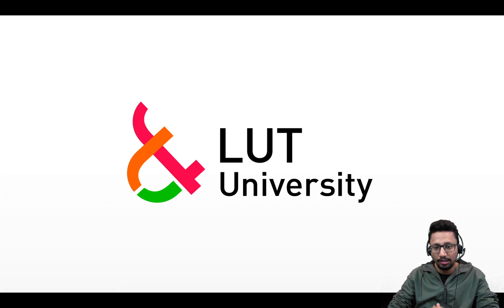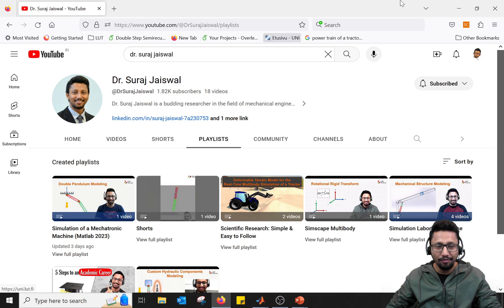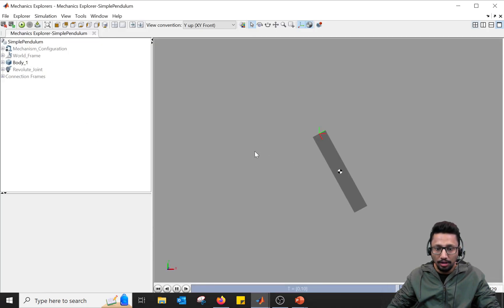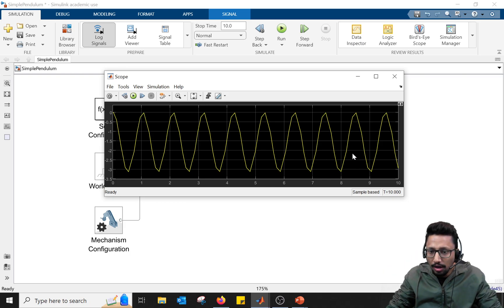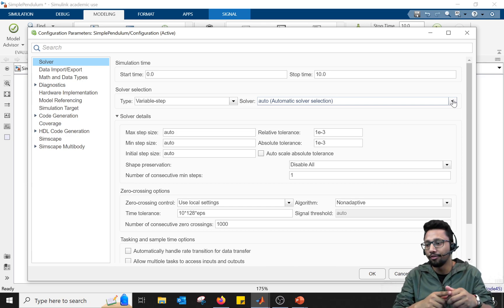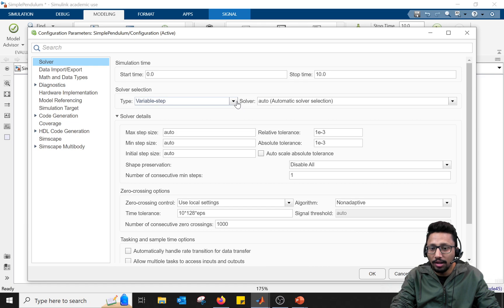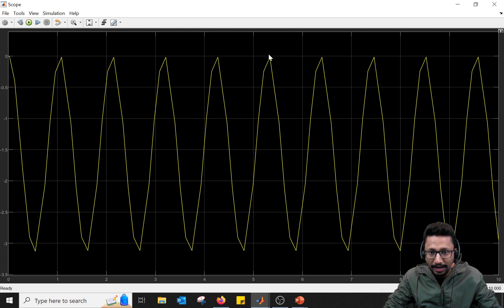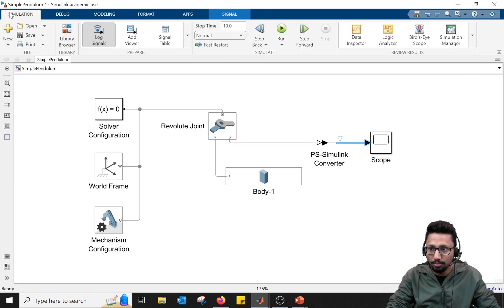Solver Basics | Simscape Multibody | Matlab 2023 | Multibody Dynamics | LUT University | Finland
This video is about the basics of "Solver" in Simscape Multibody using Matlab 2023a. It is intended for beginners in the field. This video is the original contribution of this channel.

Author: Suraj Jaiswal
Presenter: Suraj Jaiswal
Video: Suraj Jaiswal
Audio: Suraj Jaiswal

Dr. Suraj Jaiswal YouTube Channel: @DrSurajJaiswal